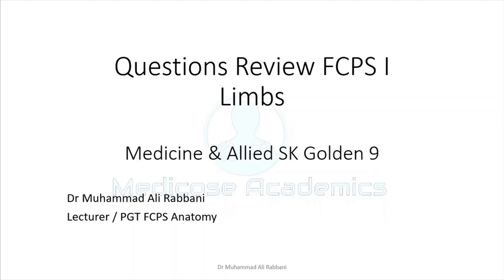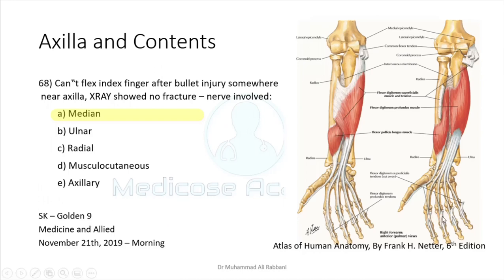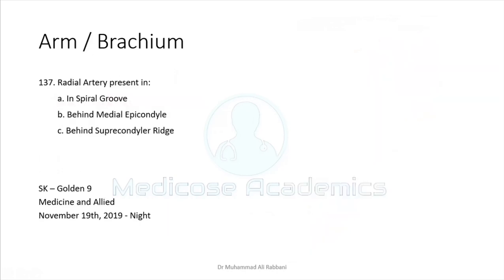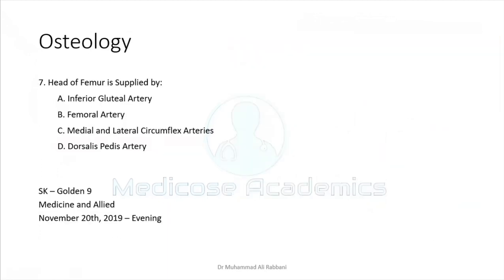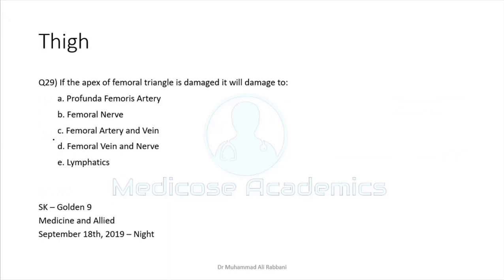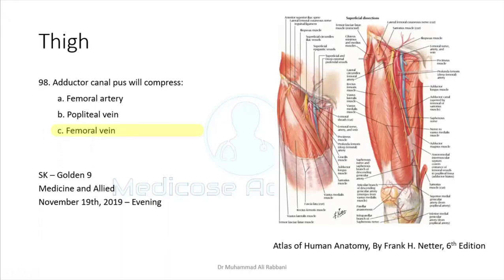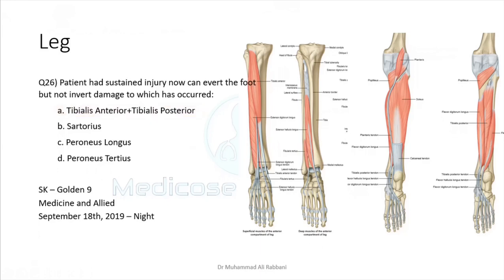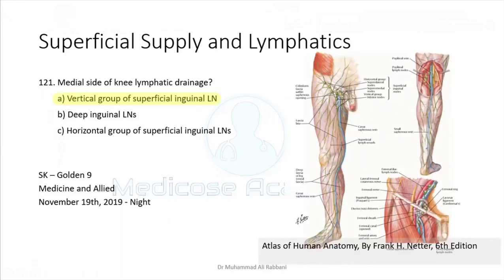Limbs - Anatomy Questions FCPS I Medicine & Allied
Anatomy Questions Review FCPS I
Thorax
Medicine & Allied - SK Golden 9